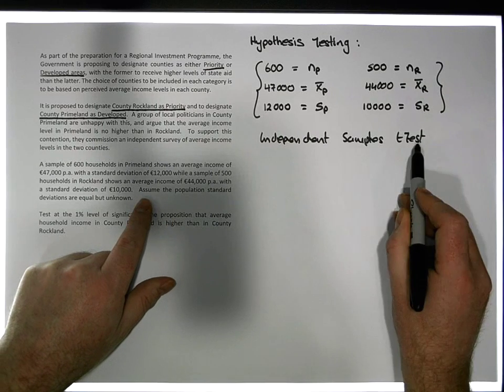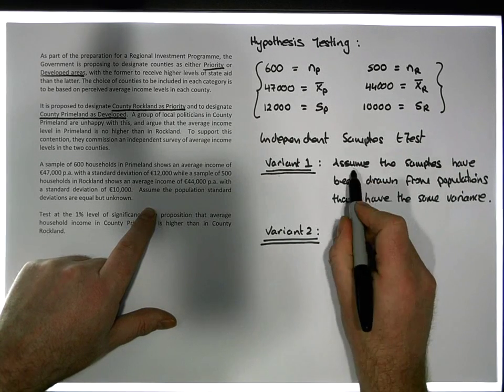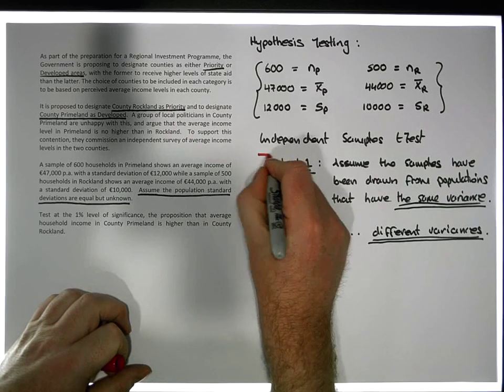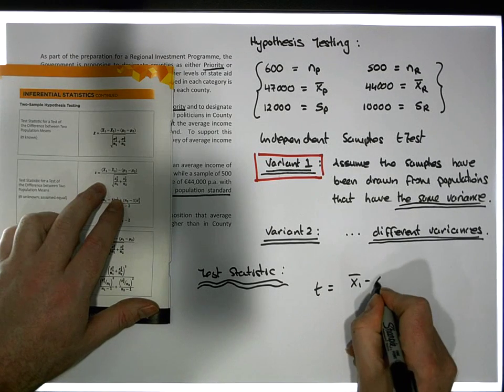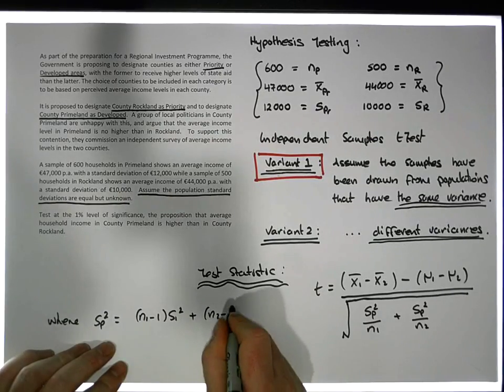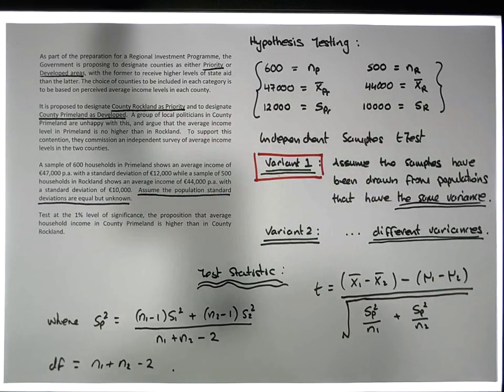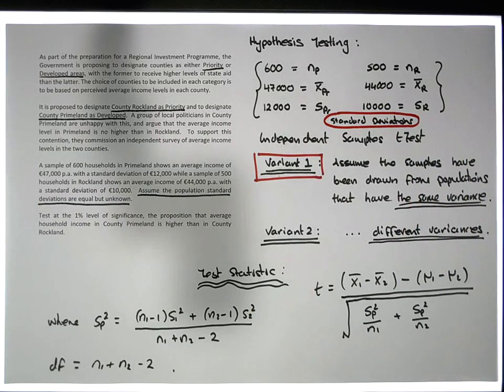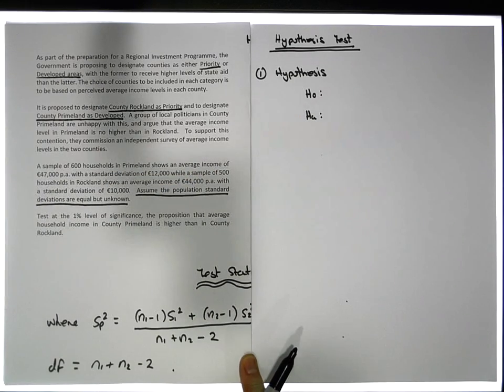Hypothesis Testing by Hand: An Independent Samples tTest (Equal Variances) Example 2 - Part 2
This short video details how to undertake an Independent Samples tTest by Hand, assuming Equal Population Variances. Hence, we rely upon an estimate of the Pooled Variances.